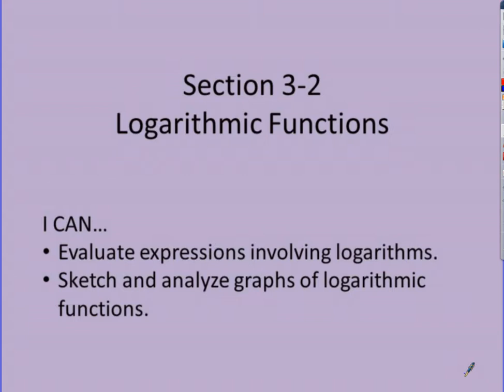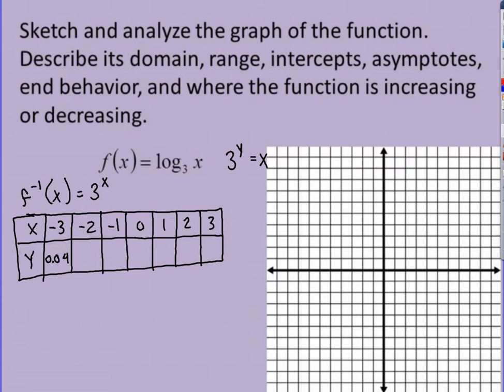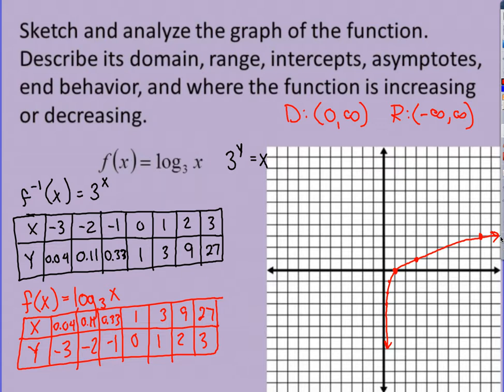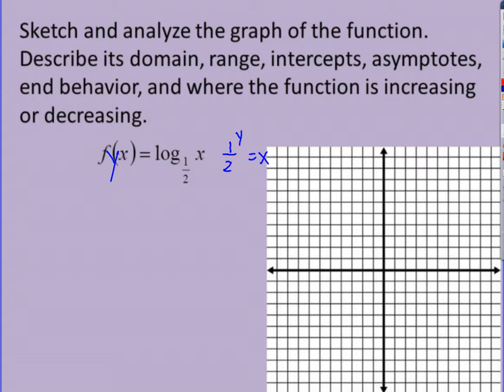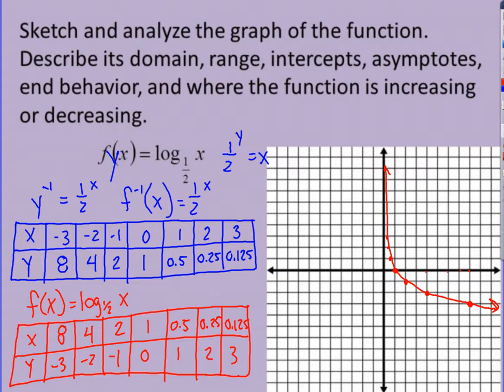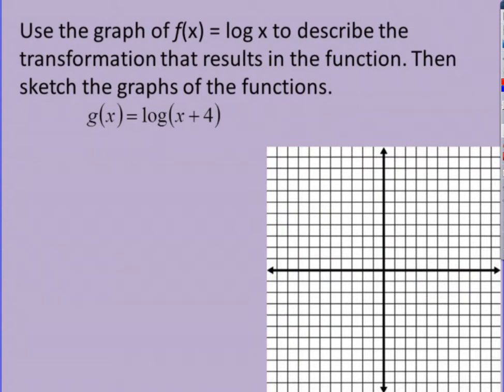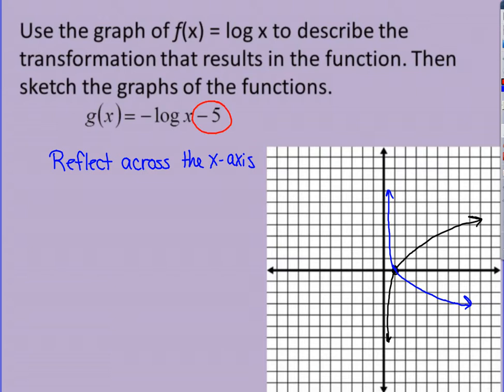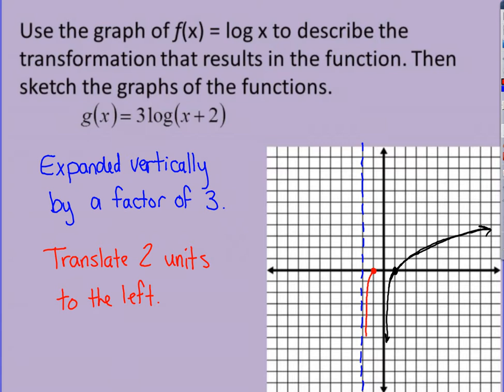Section 3-2 Part B Logarithmic Functions